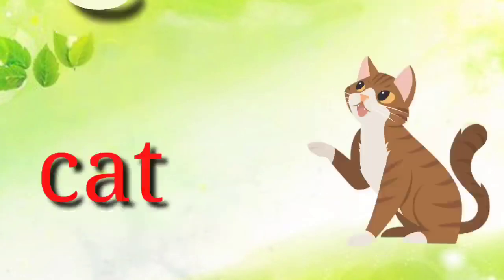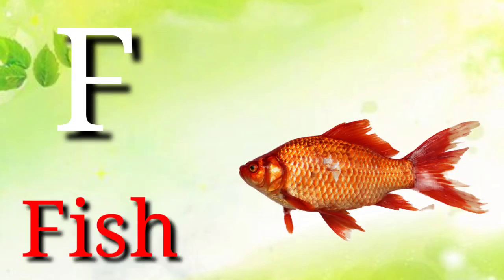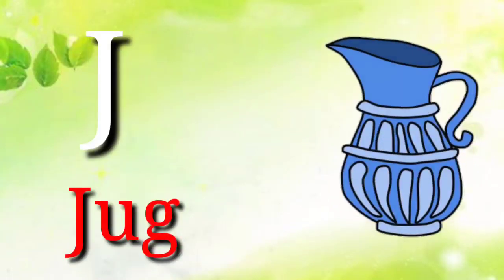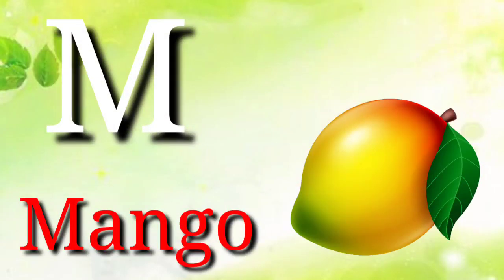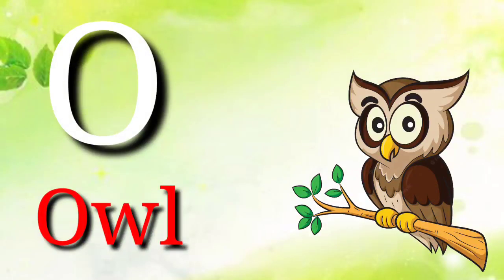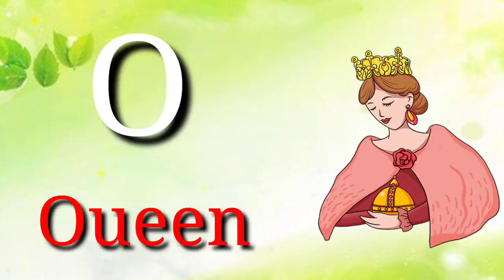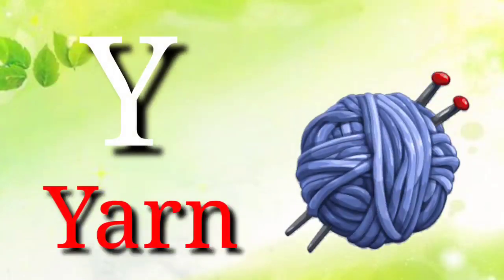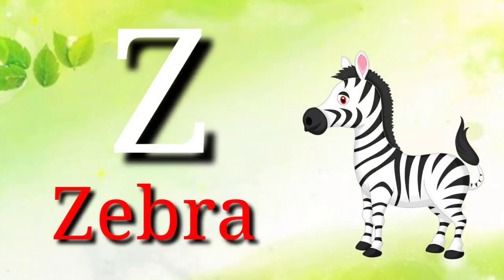A for apple b for ball | abcd | phonics song | अ से अनार | क से कबूतर | अ आ इ | क ख ग | a toz